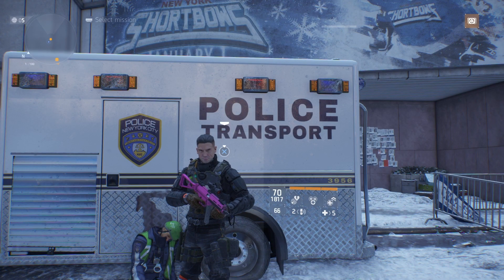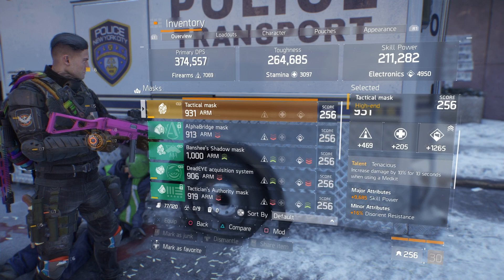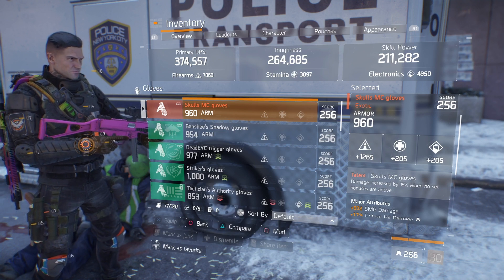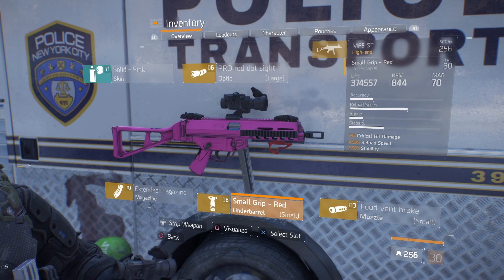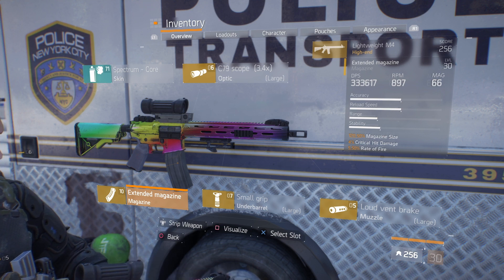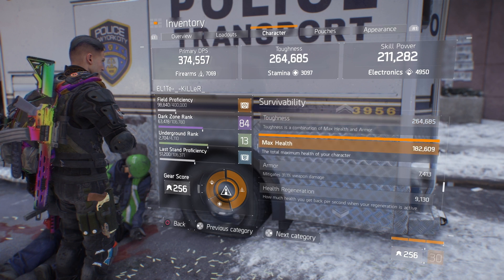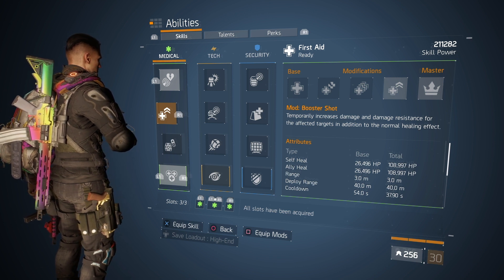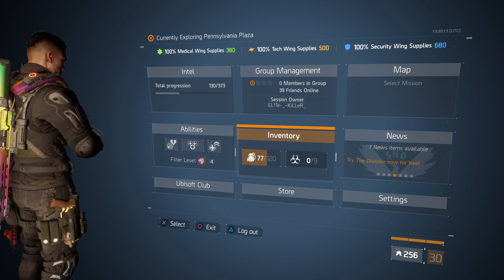1.6.1 Hexo Build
Hey guys! This is the build I am currently running in the DZ and Last Stand!